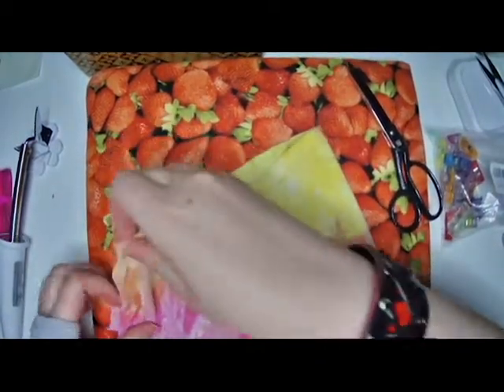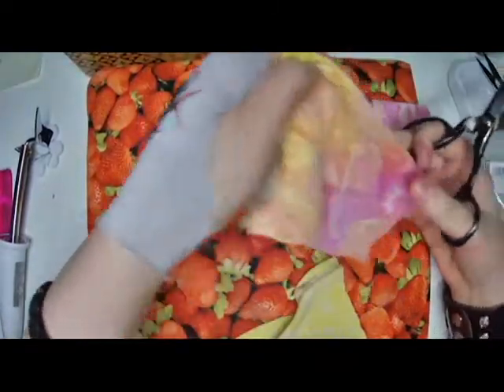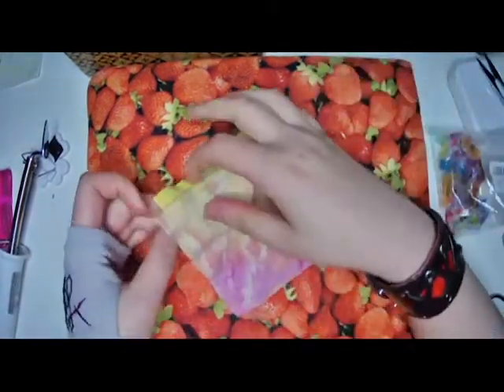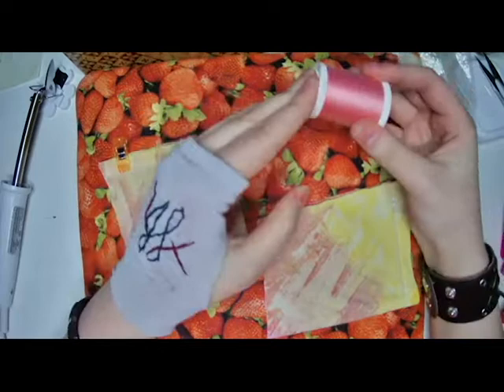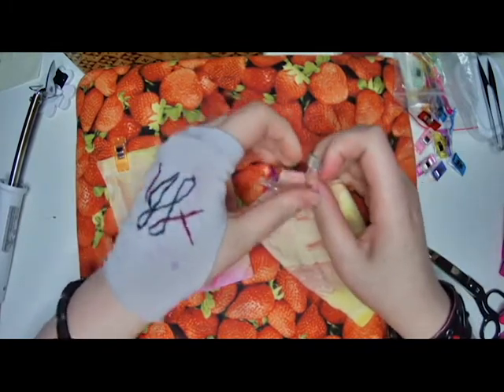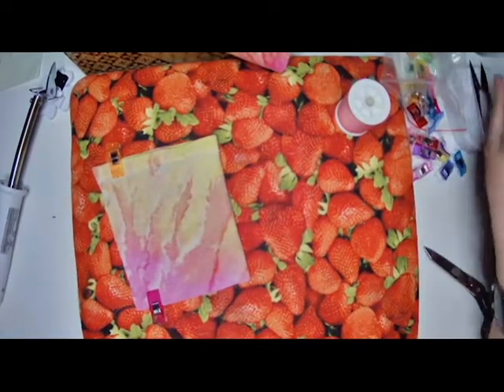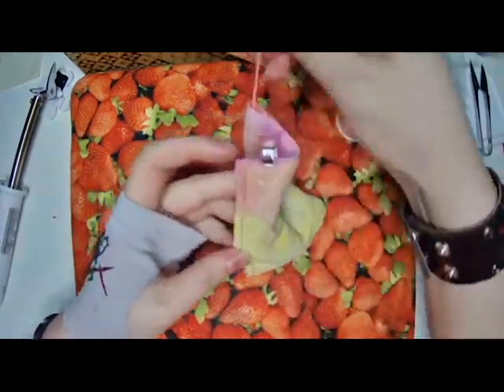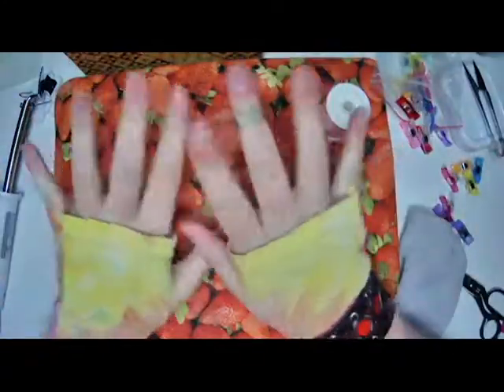T-shirt sleeves into smudge guards for artists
So this video- gonna be honest- was a challenge to talk for as long as I can, that's the reason I made it. I'm not comfortable recoding myself yet so I was trying to put myself out of my comfort zone and then had a finished video. I think it's important to document my progress on my channel here which is why I'm uploading it, the fun part about art channels and on going web-comics and such is seeing the artist improve and adapt their style through the progression of their projects, right?

~JLx